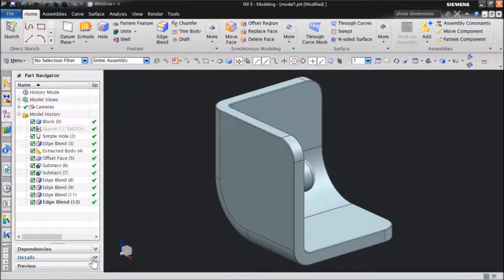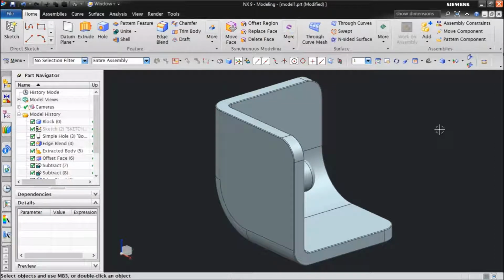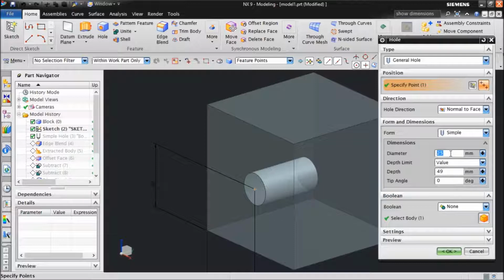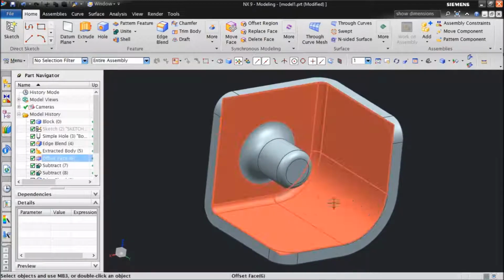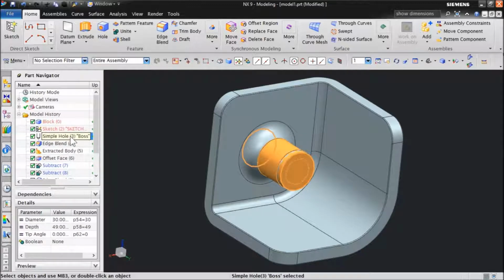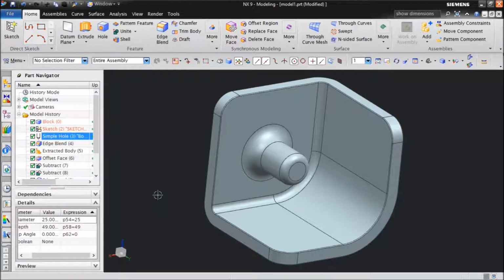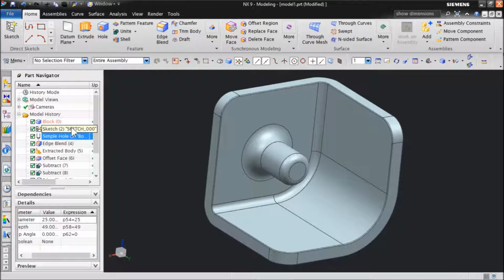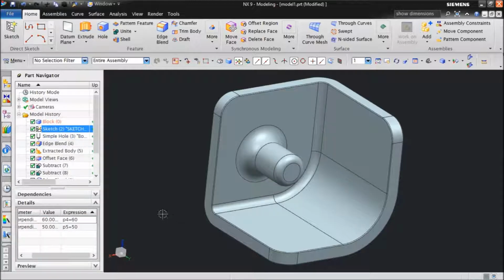Siemens NX - Short Cut To Modify Feature Dimensions - NX CAD Tip #100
Quick model editing method, most people don't know, that will save time editing Siemens NX model features.  By using the "Detail" window in Siemens NX one can reduce processing time updating the model.